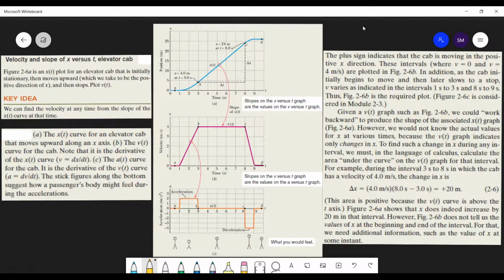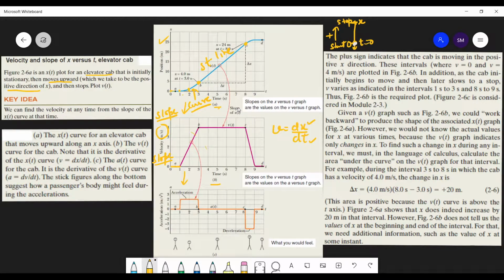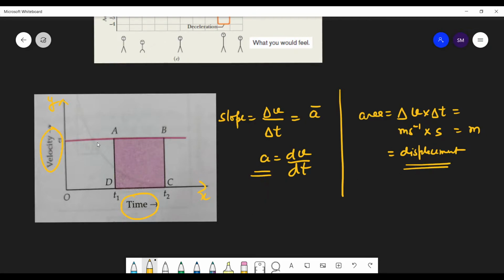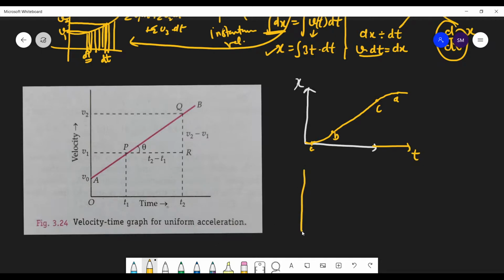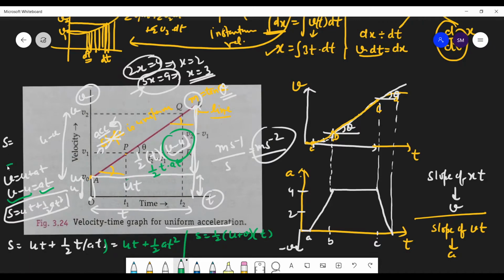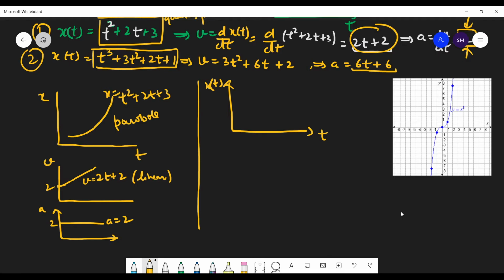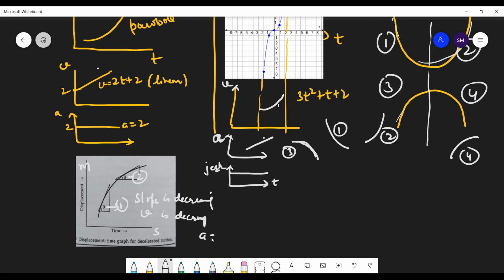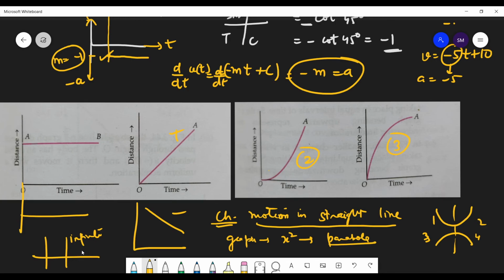#11 Physics I Graphs Part 2 I Motion in a straight line